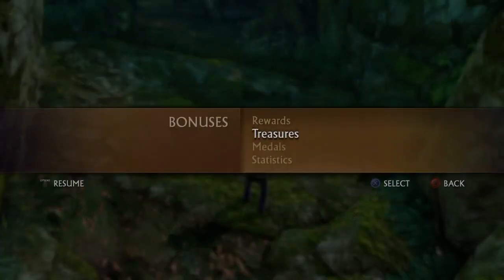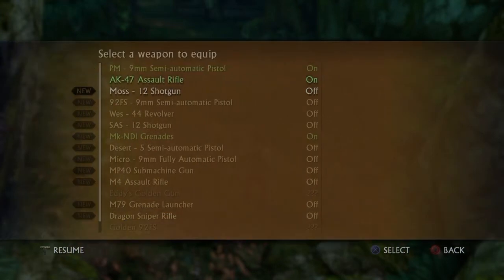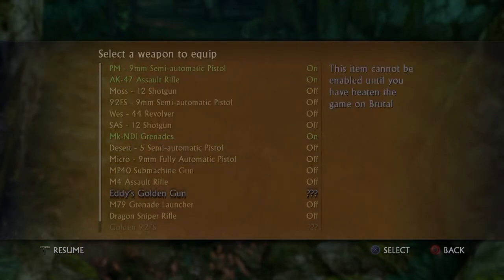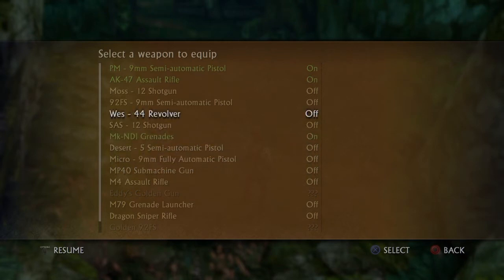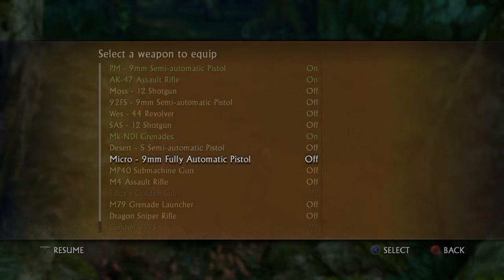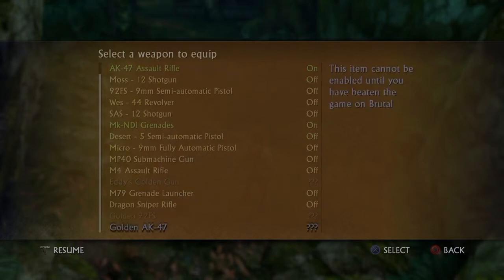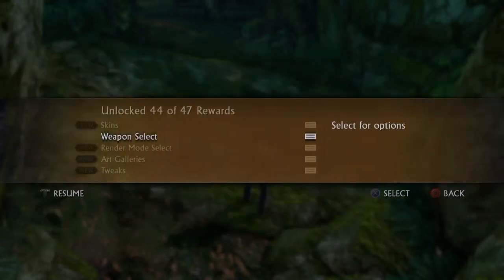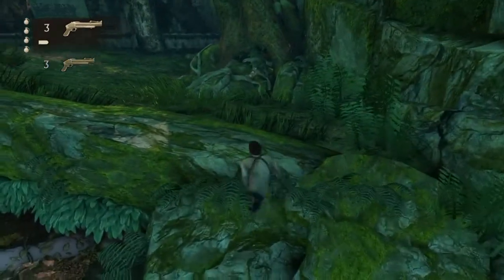Triple Dyno-Might, Dyno-Might Master Trophy Guide - Uncharted Collection